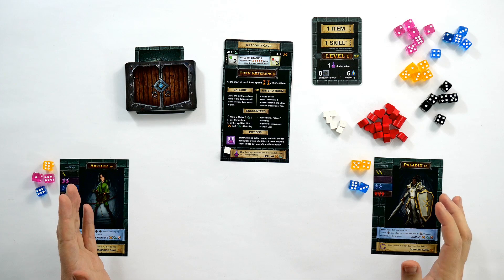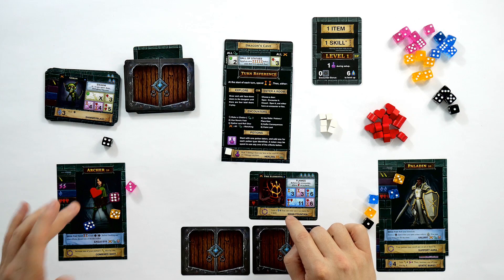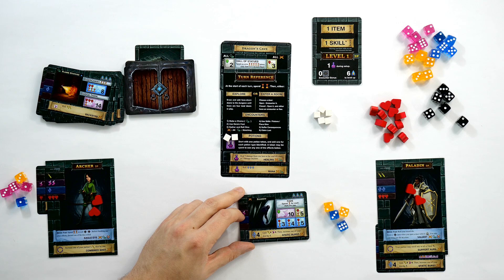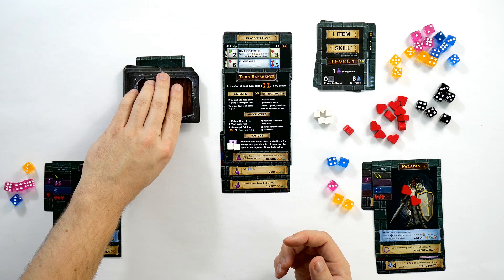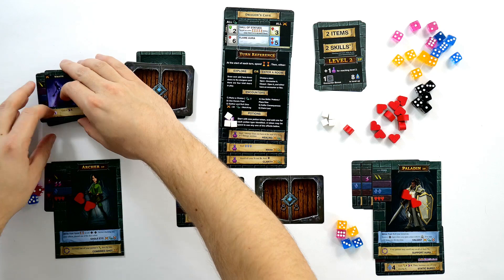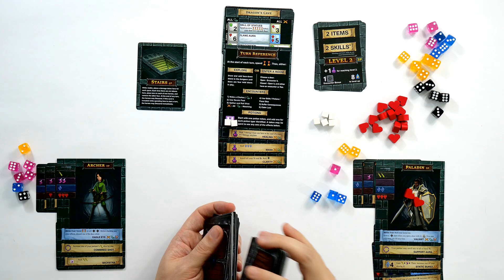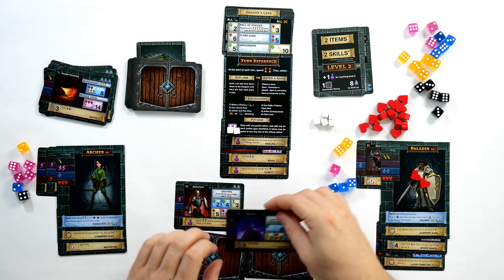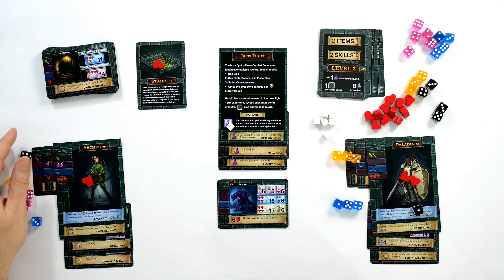Frank plays One Deck Dungeon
Note. I noticed the original Frank plays video for this game had been uploaded incorrectly, so this is the correct video.